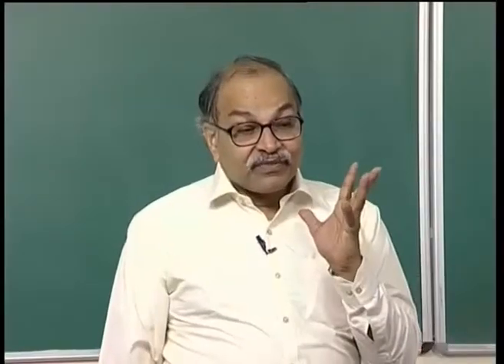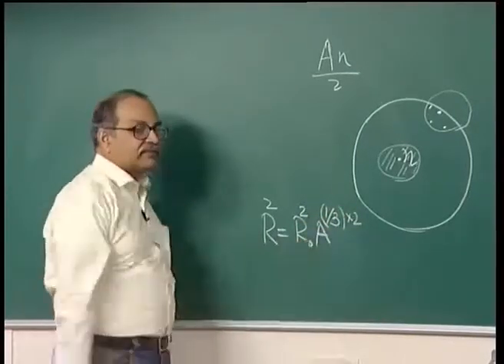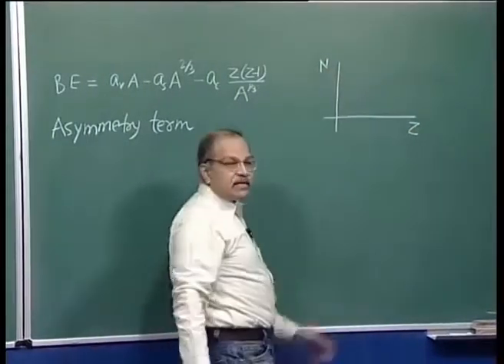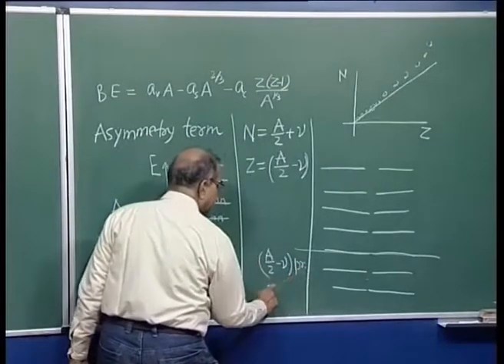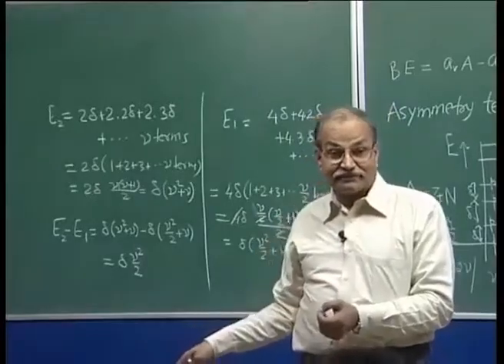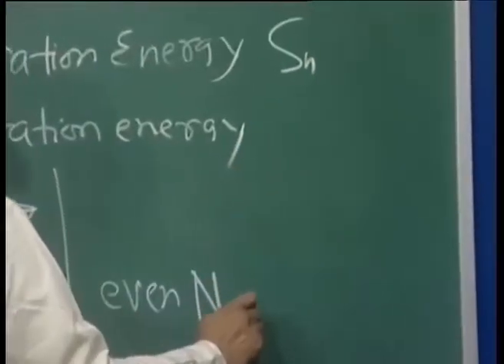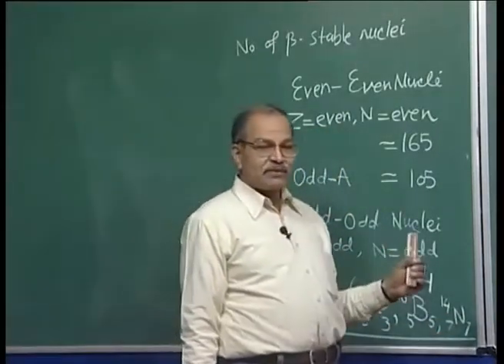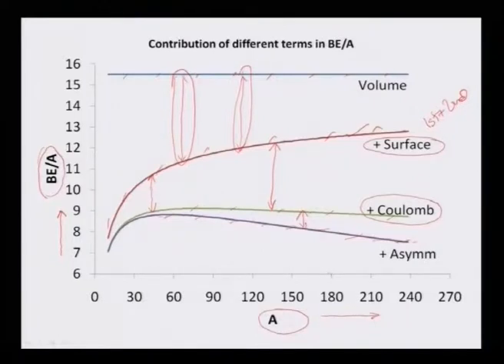Lecture 06 1